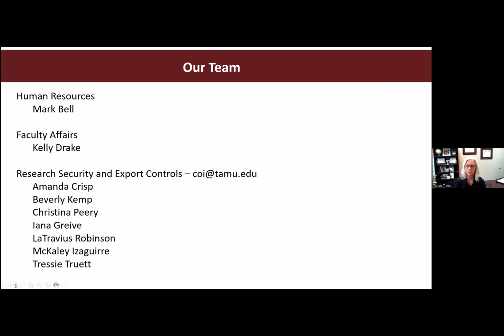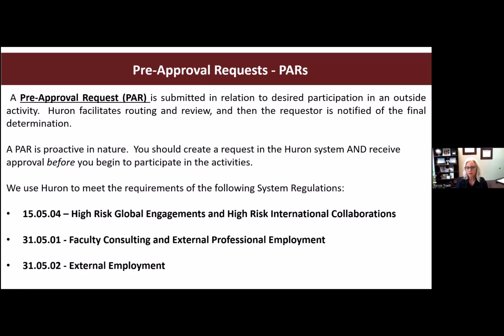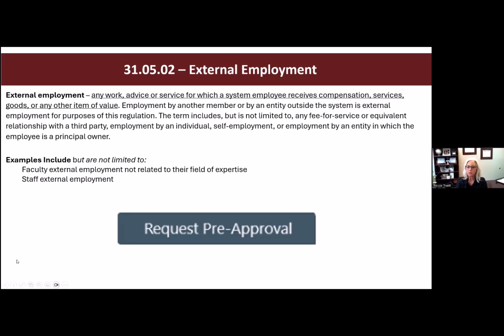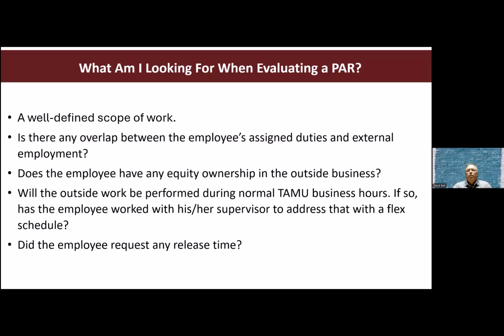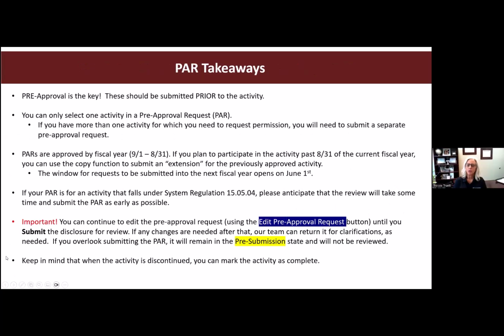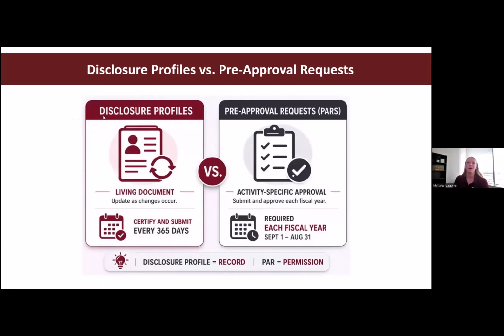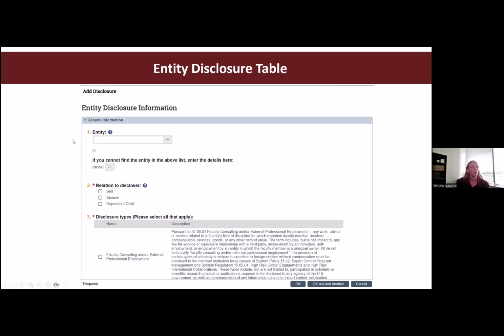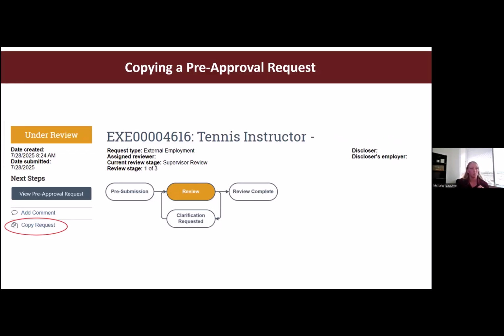Session 70 Huron Disclosure Profiles and Pre approval Requests